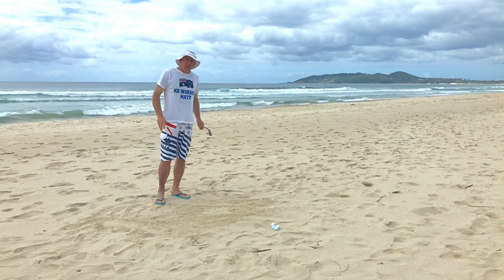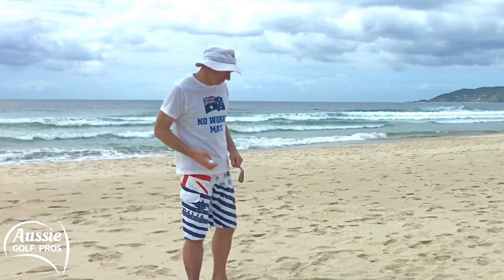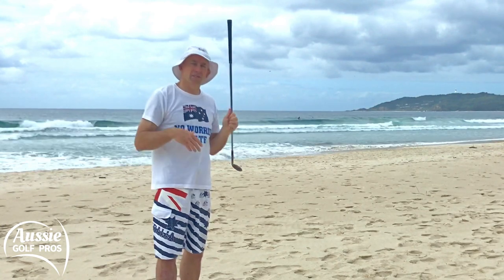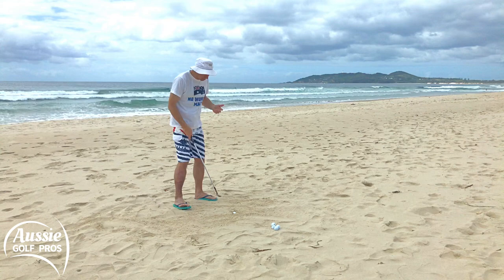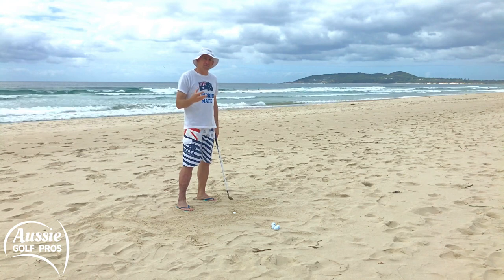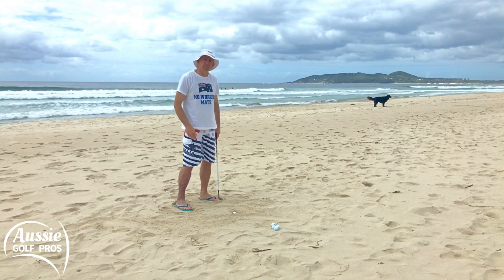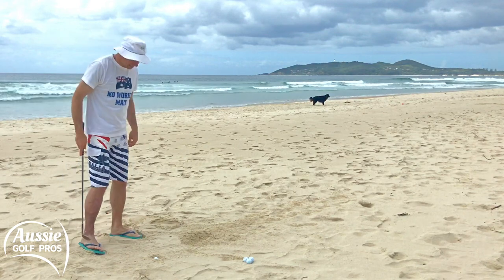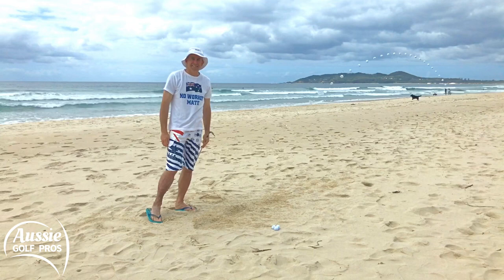How to get out of a BURIED LIE in the BUNKER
The Buried or Plugged Lie in the bunker has ruined many scores. The common mistake we see club golfers make is trying to really blast the shot, with as much power as possible.

However, if we just understand the bounce better, the sole of the sand wedge, and how it works through the sand, we can be very effective in popping these shots out and onto the green.

For a regular lie in soft sand, bounce is your friend and a good bunker player will open the clubface, which effectively adds bounce to the club. Not for this shot! We don’t want bounce, we want the club to travel down, deeper into the sand.

Glen shows you how to setup to this shot and utilise the sand wedge for the desired result. ESCAPE!

CONNECT WITH AUSSIE GOLF PROS

Look out for different topics, such as Mindful Monday and TPI Friday. Coming soon is our new series - Golfing Myths.